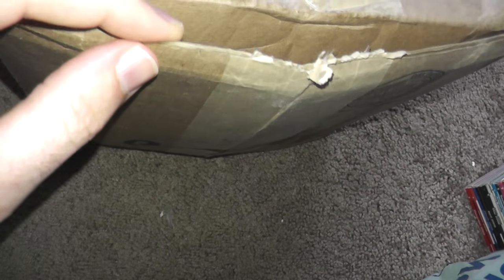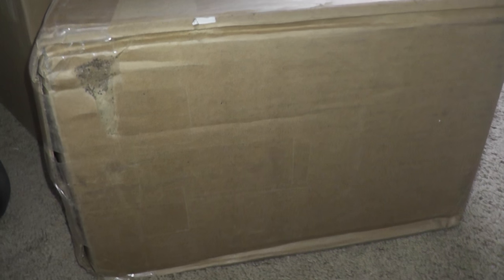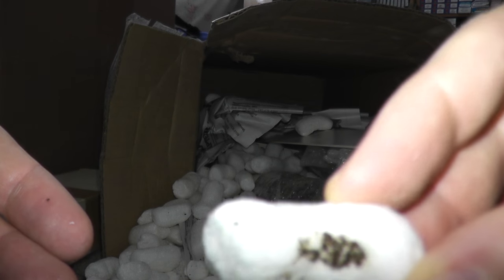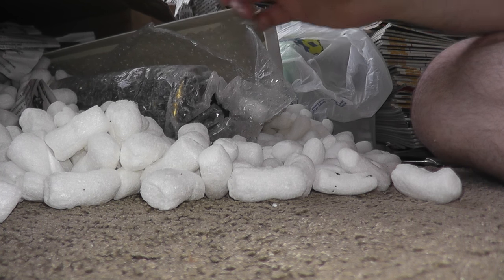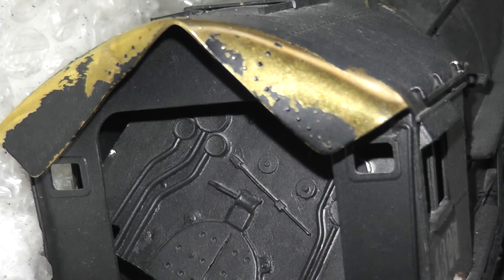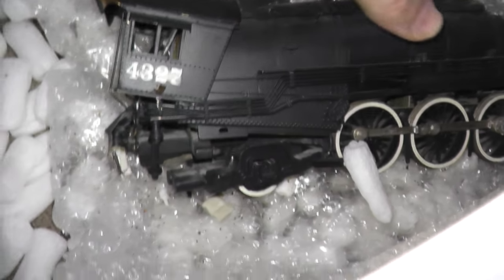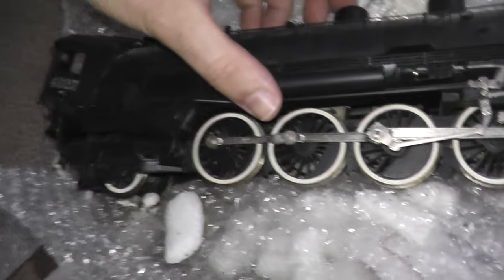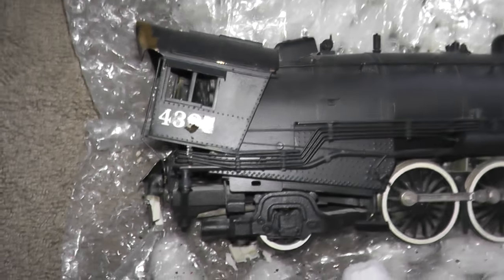Ebay Unboxing - Damaged Model Brass Train. Again.